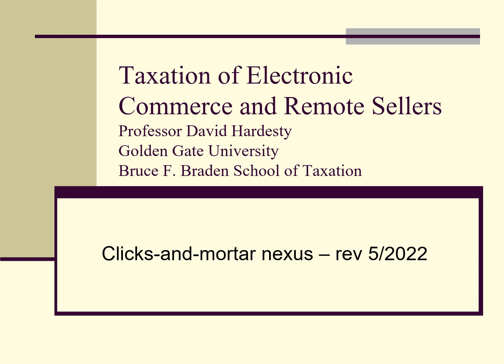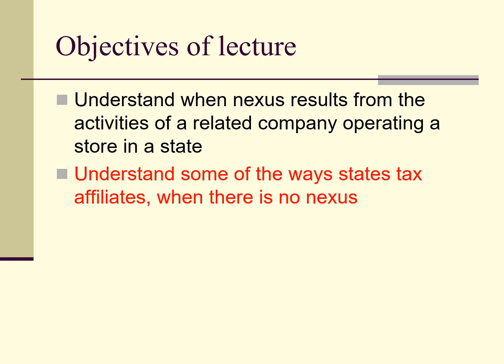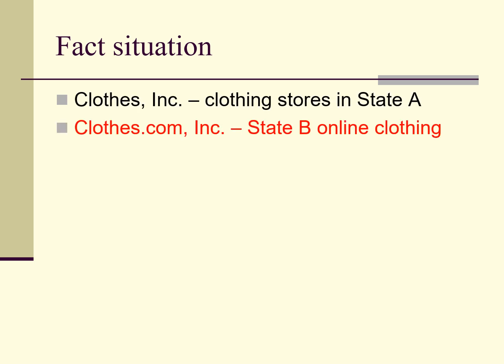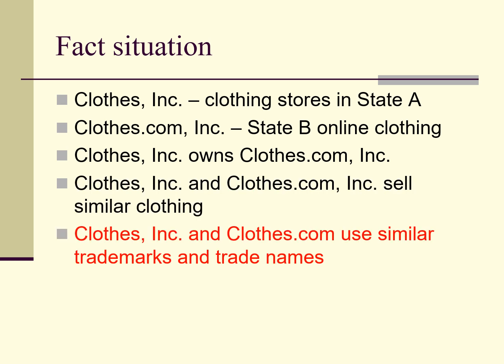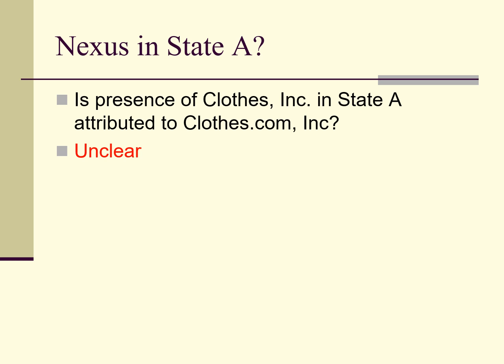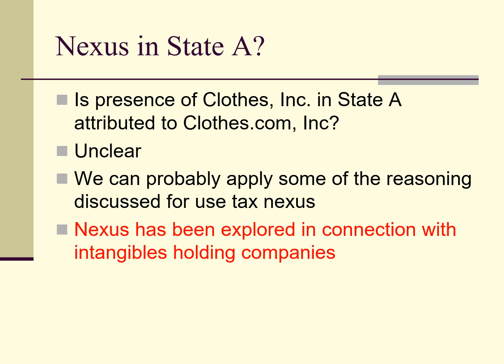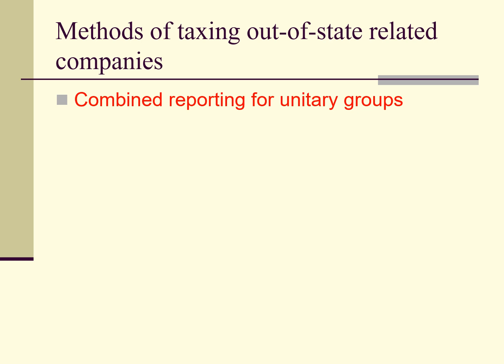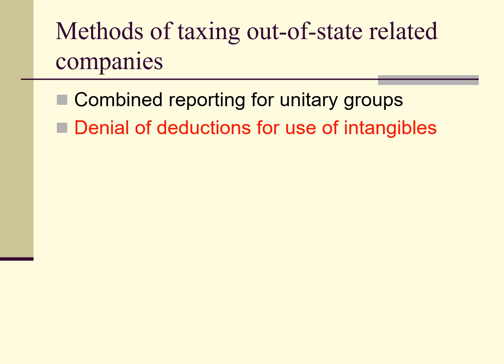Lecture 7 3 Clicks and mortar nexus